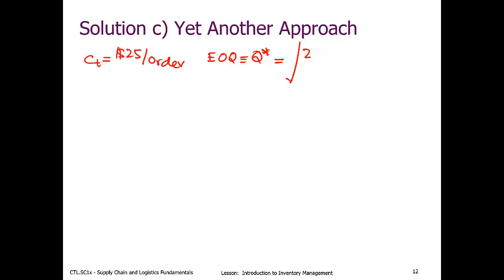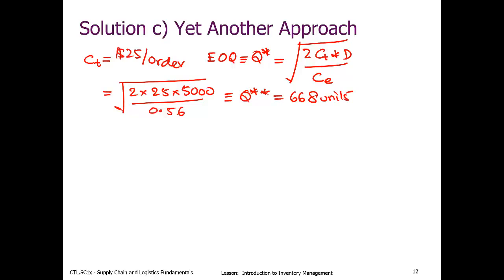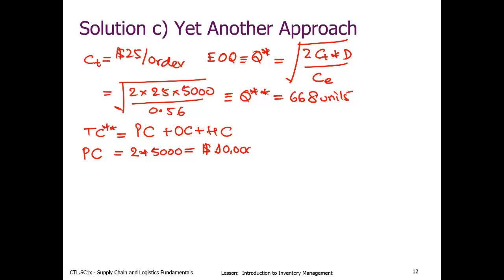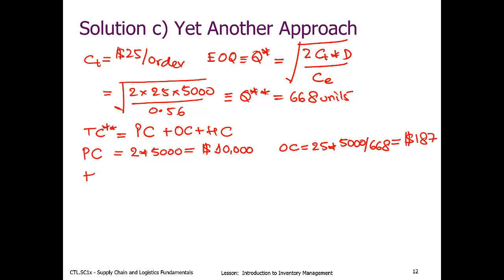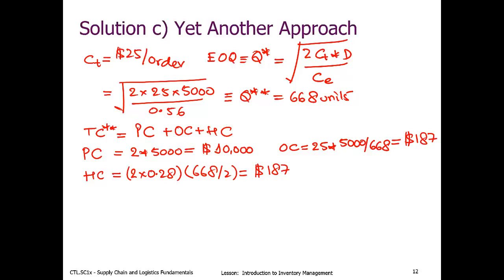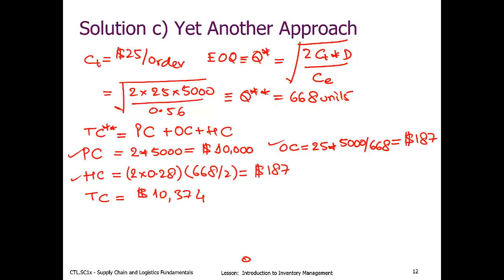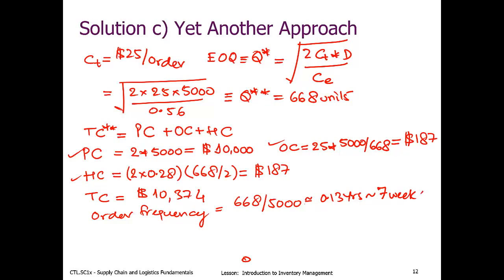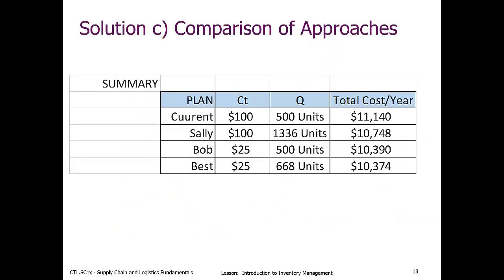MIT supply chain management video 5 3 5